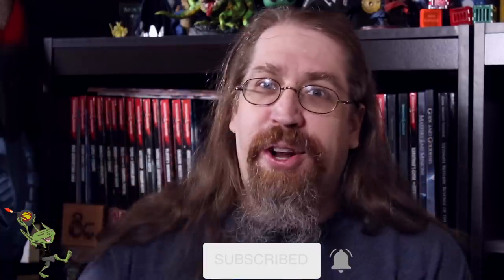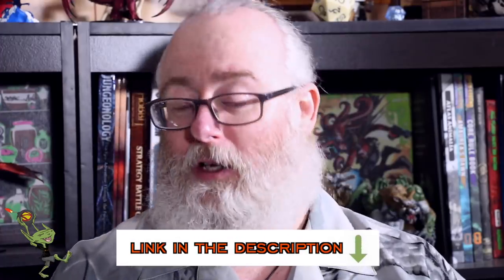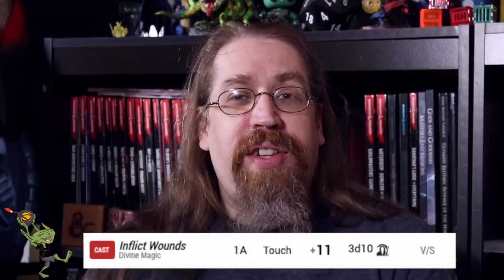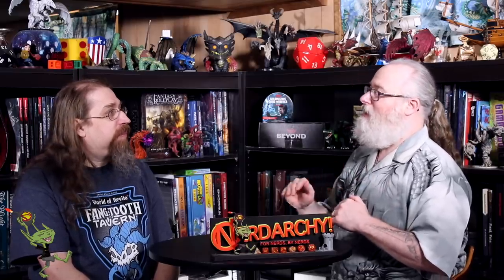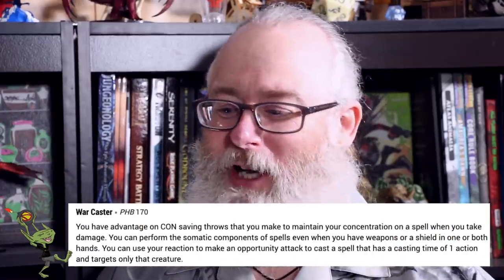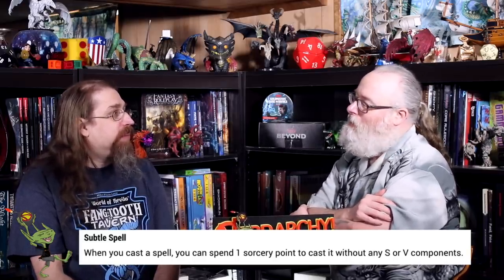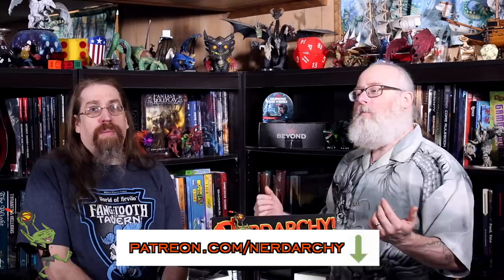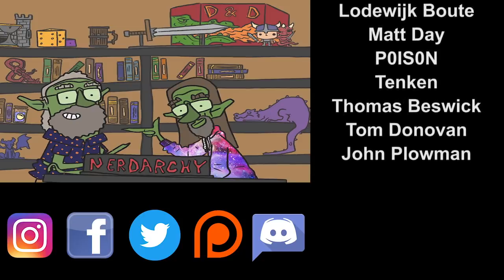Inflict Wounds Build - D&D 5e Character Builds for Adventurers League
This 5e D&D character build is built solely around the inflict wounds divine D&D spell. This 5th Edition Dungeons and Dragons character build is Adventurers League legal.

Links from Video
Ultimate Bestiary: The Dreaded Accursed for 5th Edition! by Nord Games — Kickstarter

Credits
Cartoon Goblin Thumbnails- mmmmjava on instagram